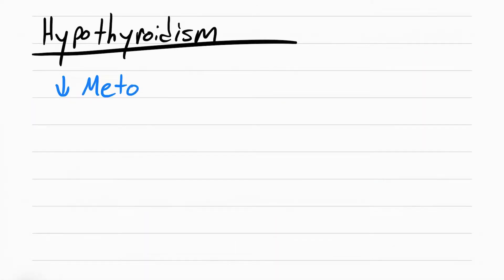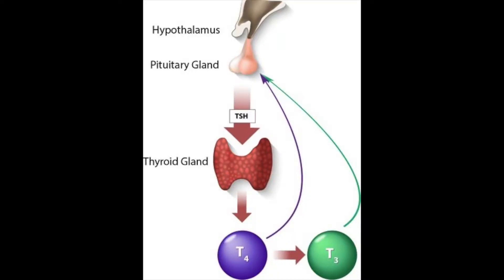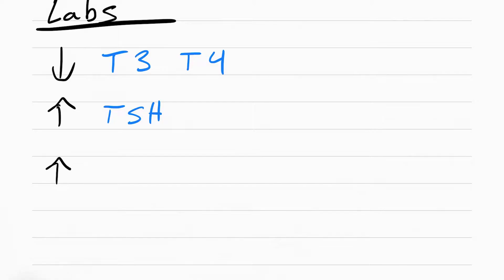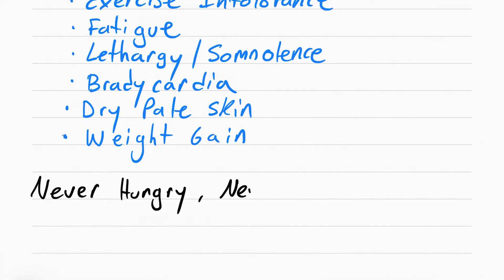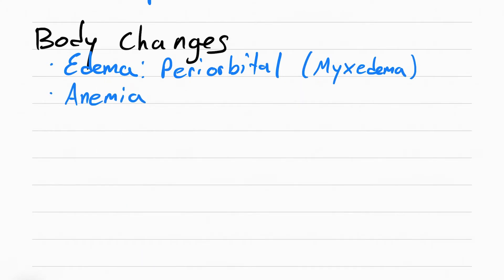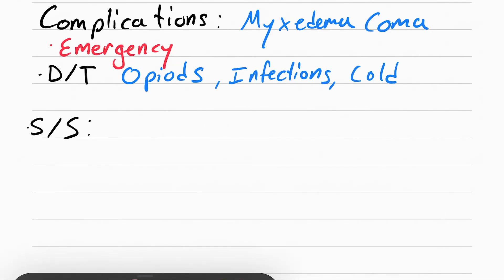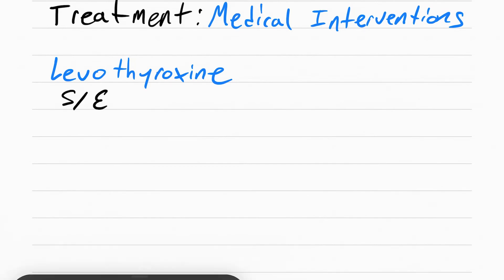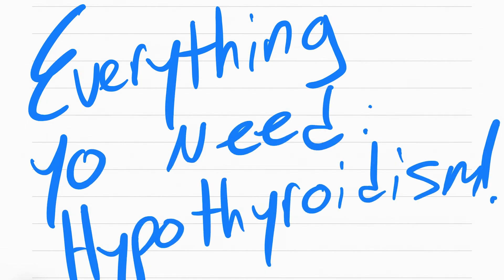Hypothyroidism in 4 mins! - Nursing Risk Factors, Symptoms, Complications, Diagnostics, Treatment